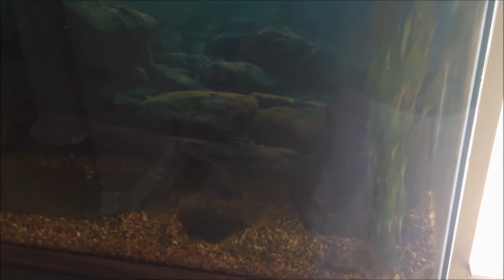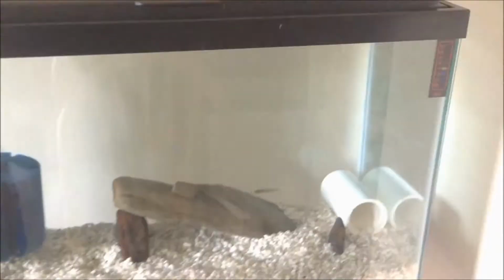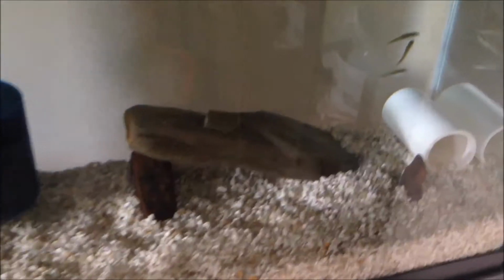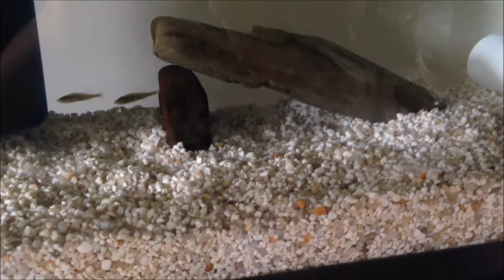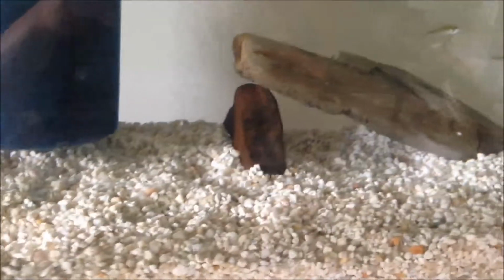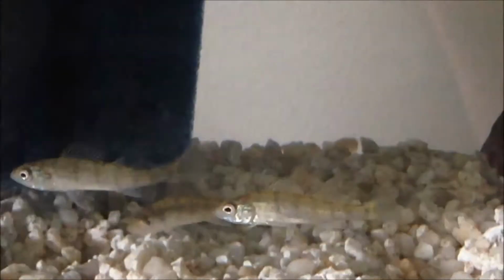New Creek Chubs and Yellow Perch Update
Got 4 new awesome creek chubs the other night and also moved my three little Yellow Perch in to their own 20 tall as a growout until they're 5" or 6". The chubs were eating flake and handfeeding in only 24 hours! The Perch are also much more active in their new setup than they were in their quarantine bin.